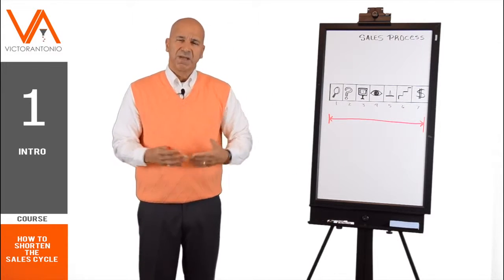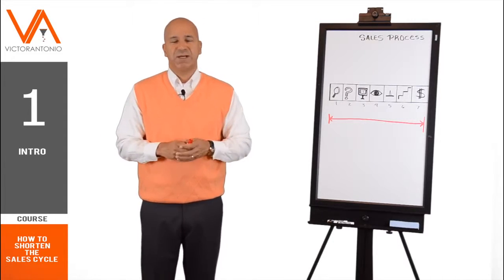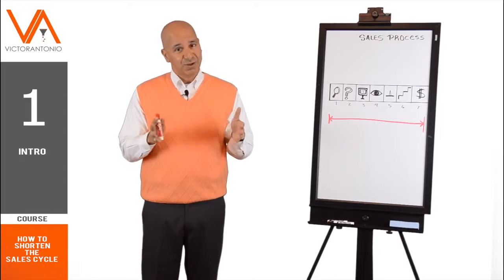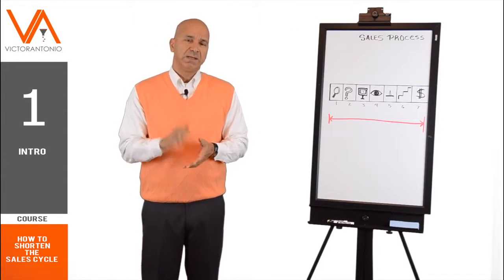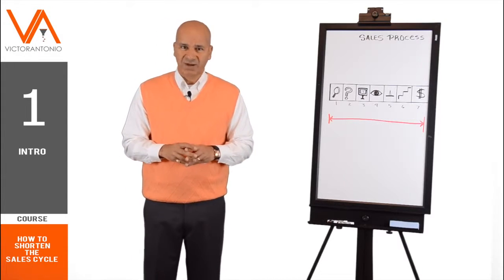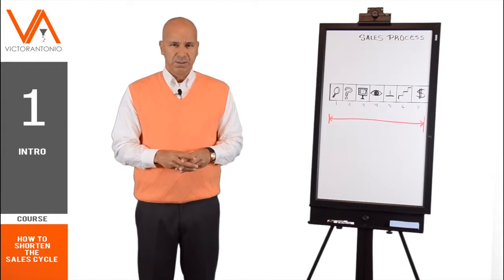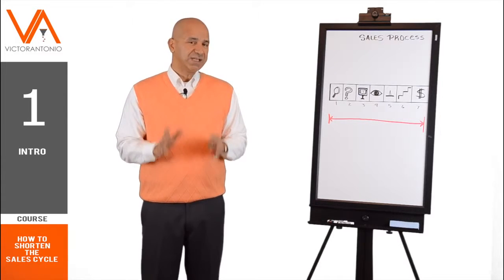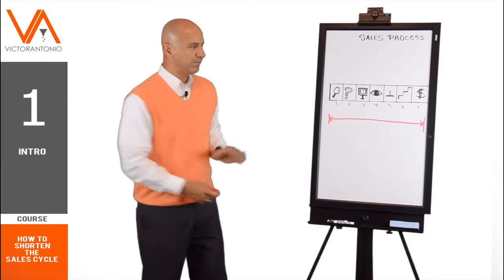Introduction to Shortening the Sales Cycle